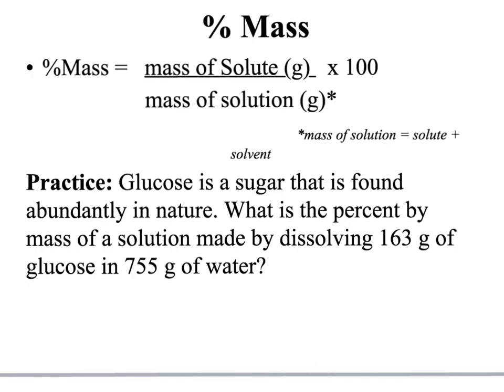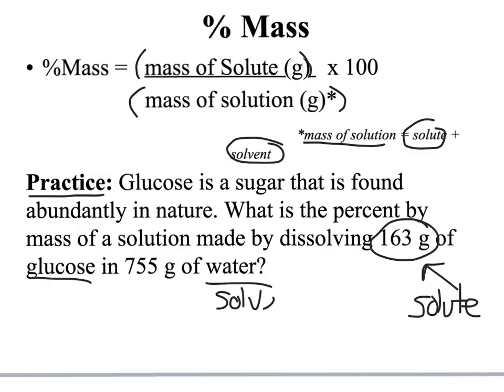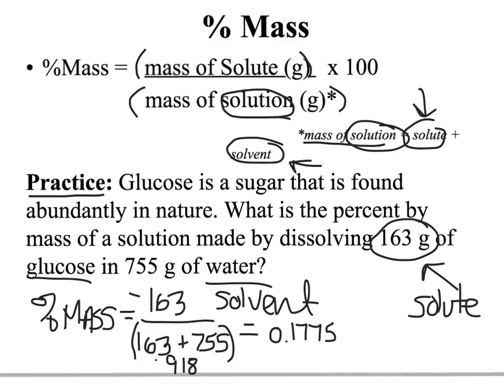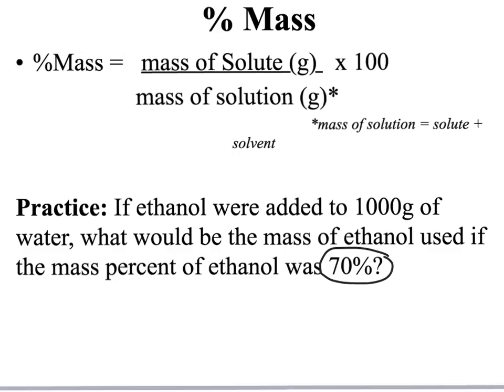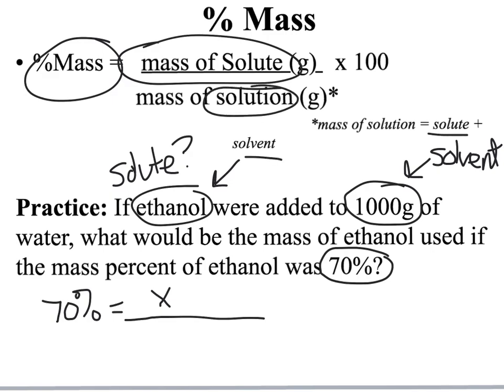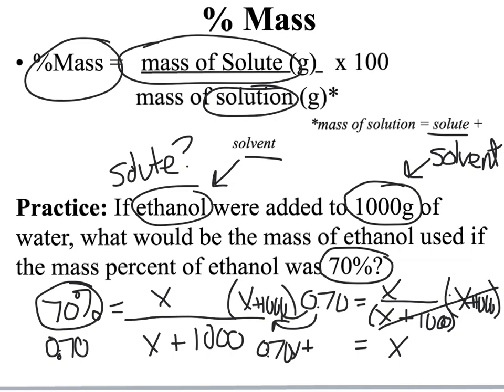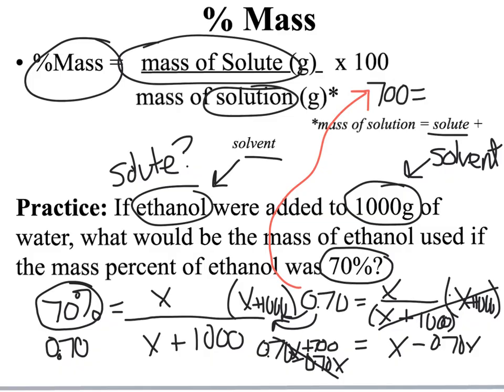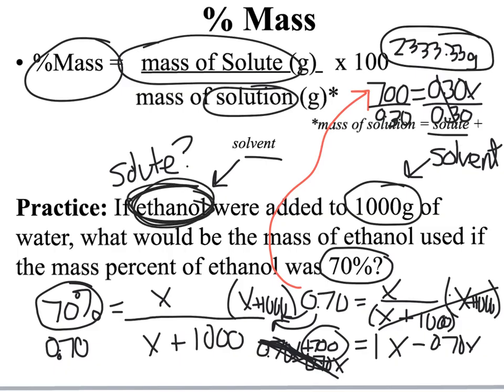JayChem Percent Mass Intro